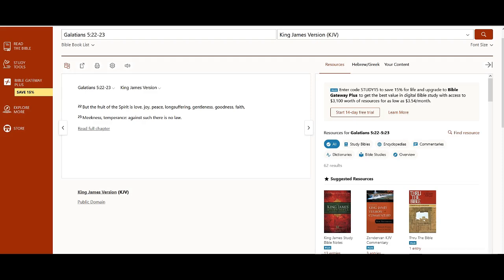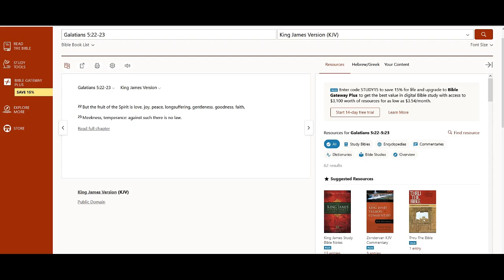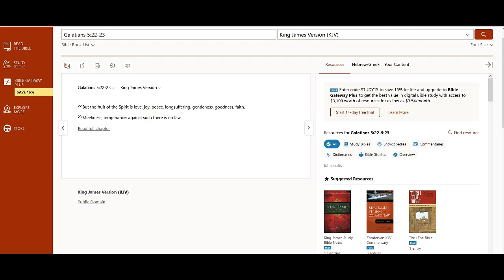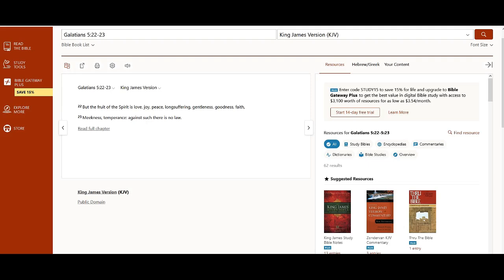The Fruit Of The Spirit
I'd Still Like To 💍💎 You After Graduation!!!💝💘